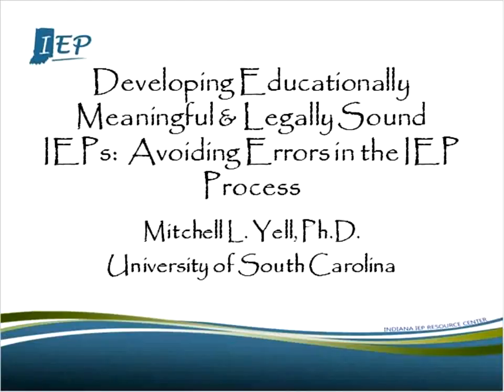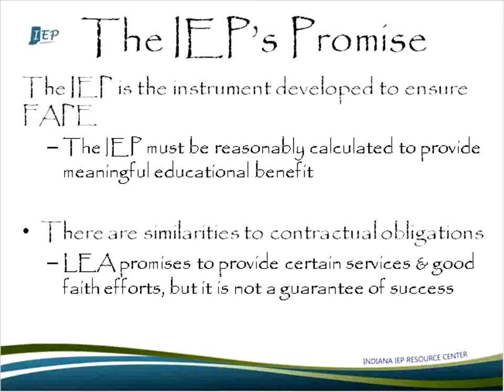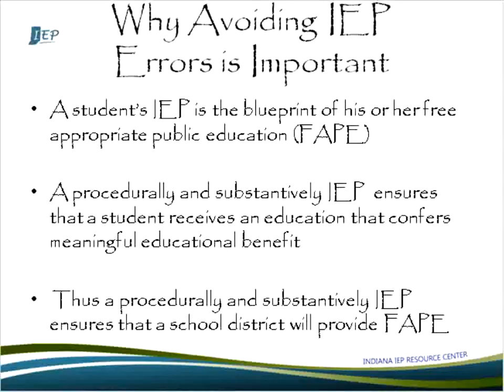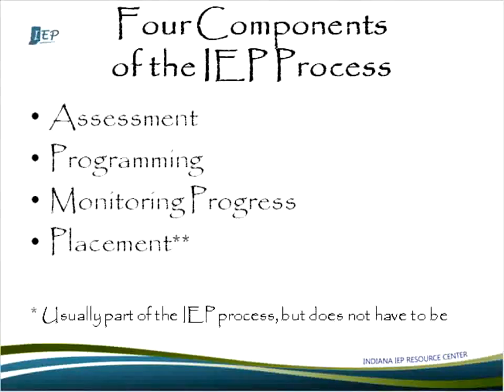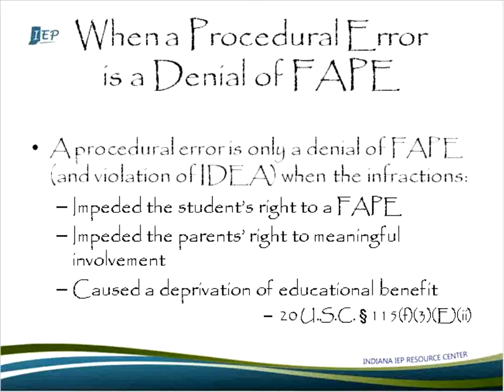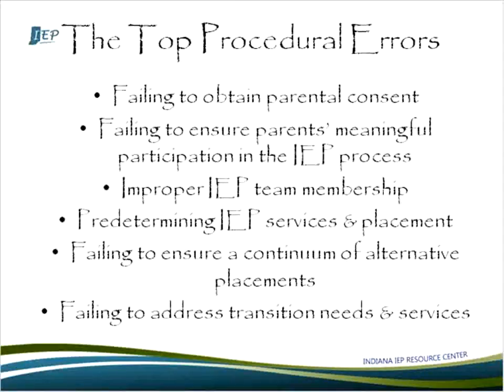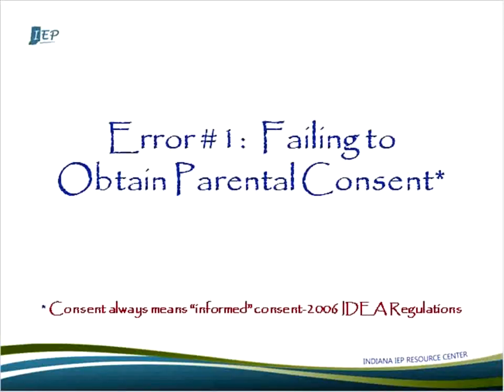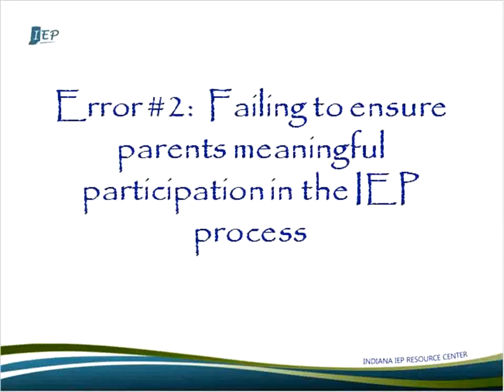Developing Educationally Meaningful & Legally Sound IEPs: Avoiding Errors in the IEP Process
This video follows Dr. Mitchell Yell as he identifies several errors often made as IEPs are written. Dr. Yell uses case law and real life examples to illustrate the common problems encountered when authoring IEPs and methods to avoid them.